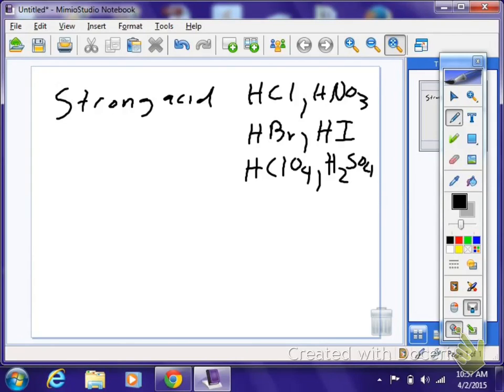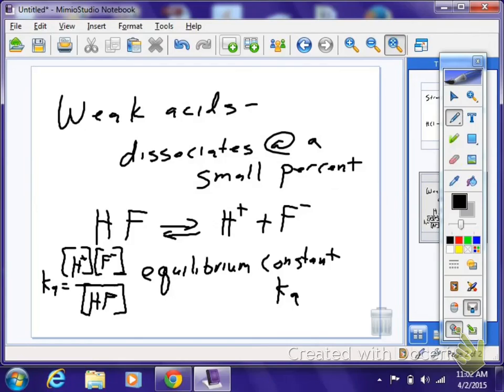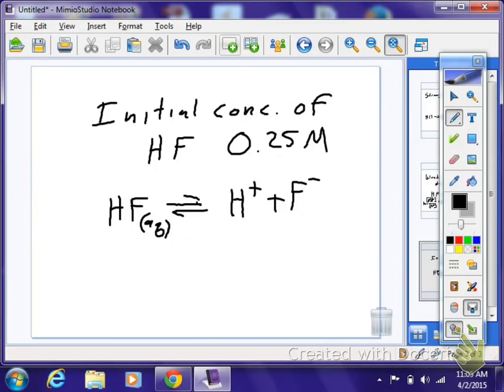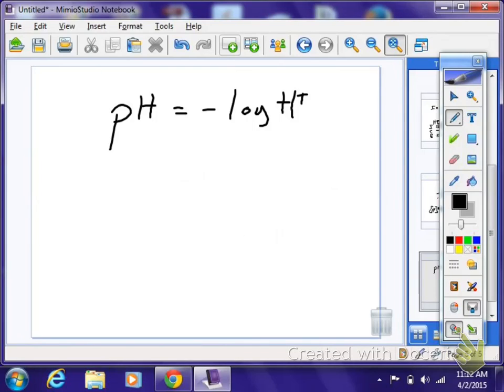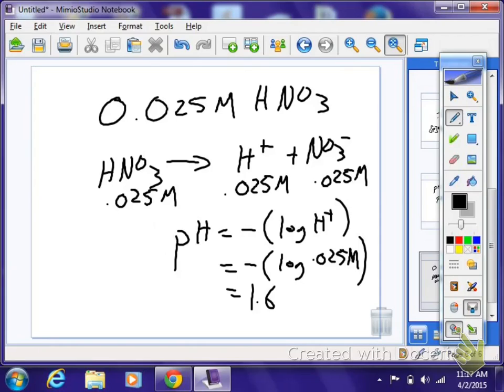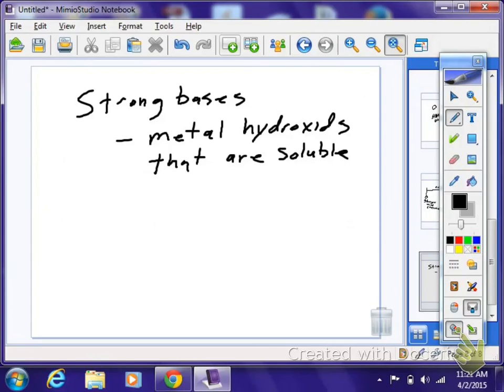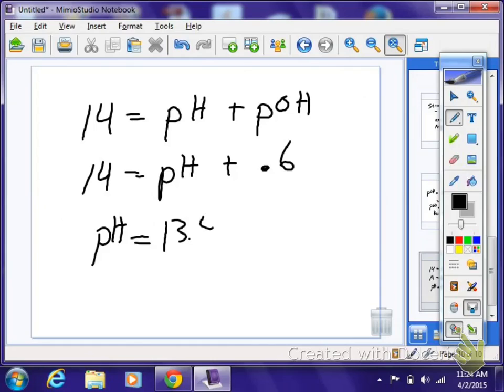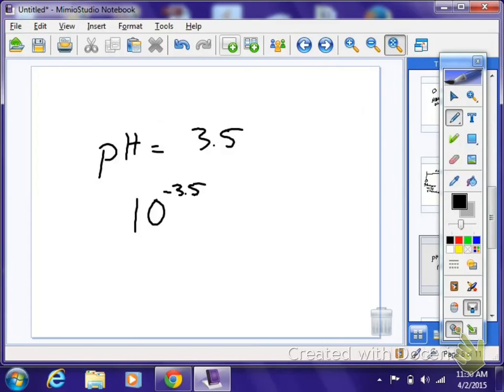acid. ch 14 lecture